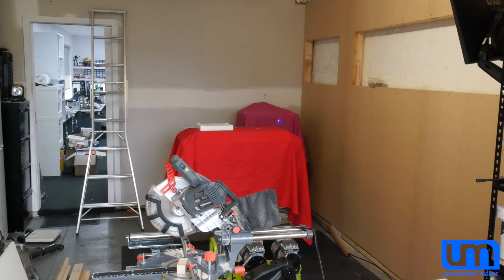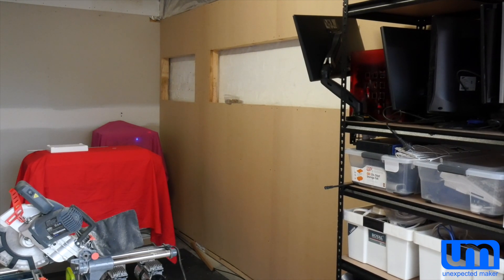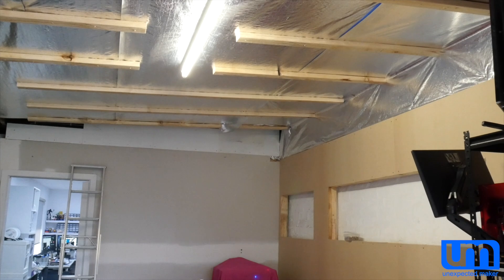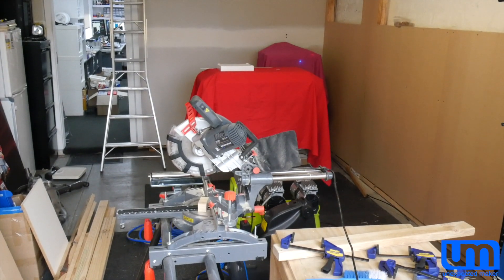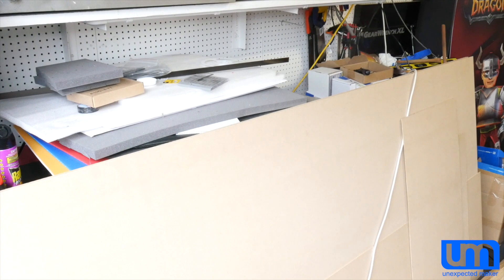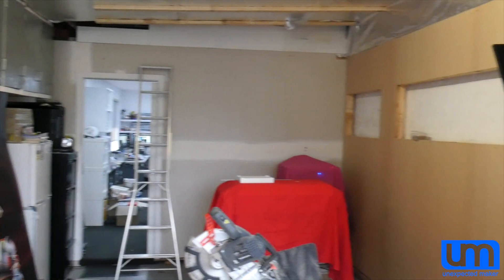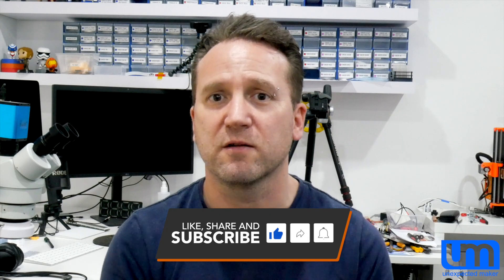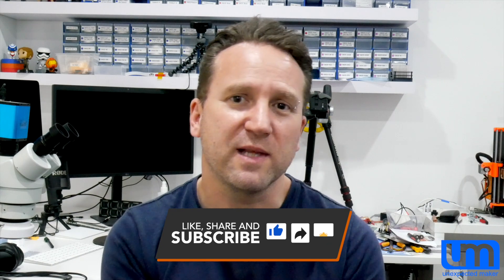Garage renovation, FeatherS2 release + Channel update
The garage renovation is well underway, board production is going slow (for obvious reasons) and I released my FeatherS2!